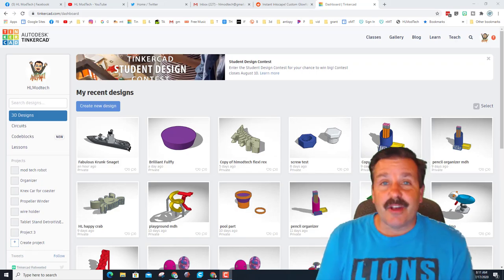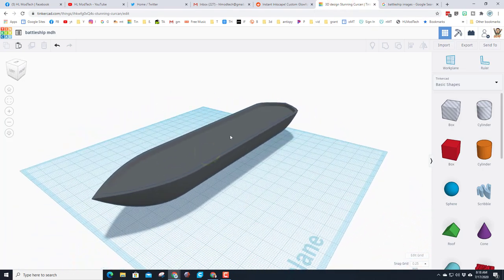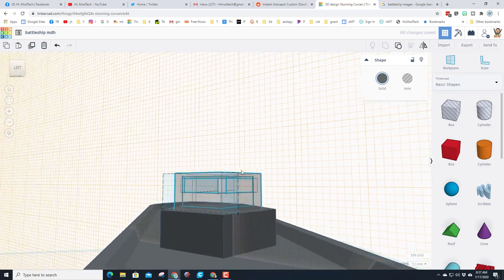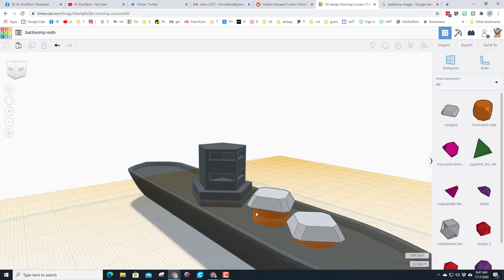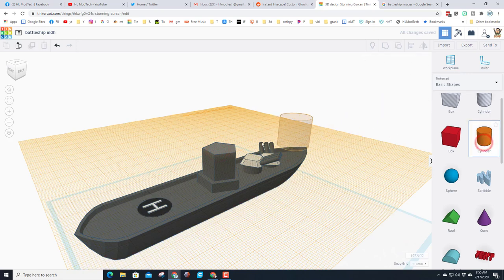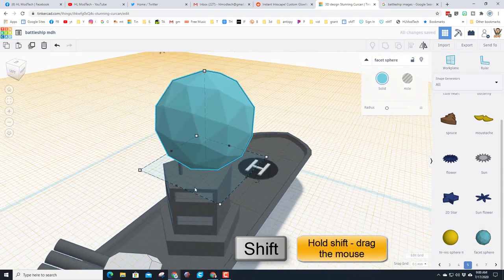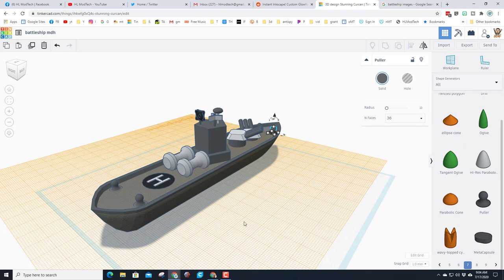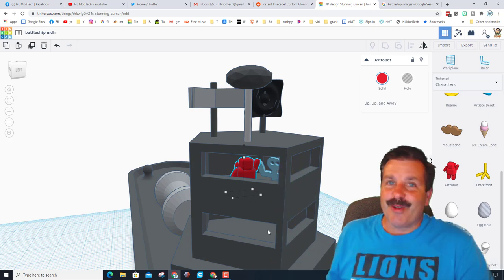Create An Epic Tinkercad Battleship In Minutes: Unleash Your Imagination!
Create An Epic Tinkercad Battleship In Minutes: Unleash Your Imagination!.  A user requested a battleship, so here we go. 👍 Not my shortest lesson, but it is full of skills that will allow you to make your battleship quite epic. Once completed you should be able to use the skills to gain to design just about anything you desire. Have a glorious day and keep Tinkering!

00:00 Introduction
00:30 Hull in Shape Generators
03:13 See a real battleship
03:43 Bridge area or control Tower
08:13 Turrets
10:43 Barrels
12:42 Helicopter Pad
14:04 Comm and Radar
18:40 Deck Additions
20:11 Propeller
22:39 Scribble Captain
24:15 Share with me